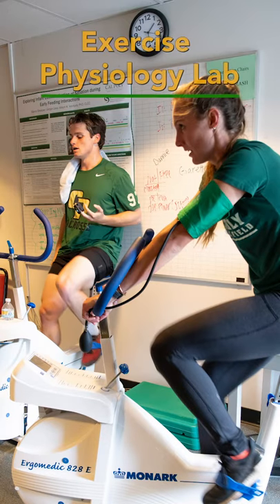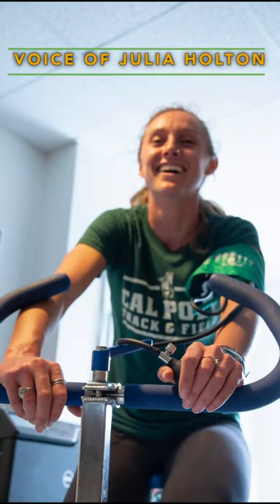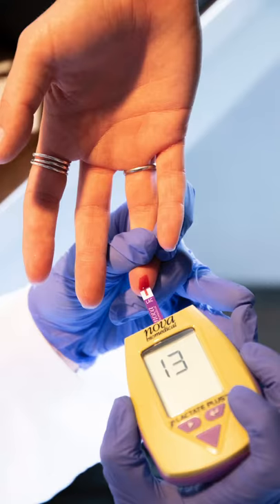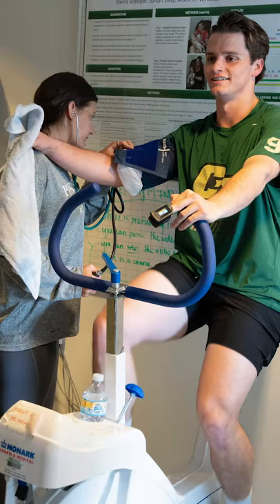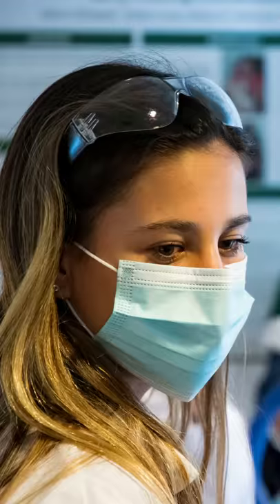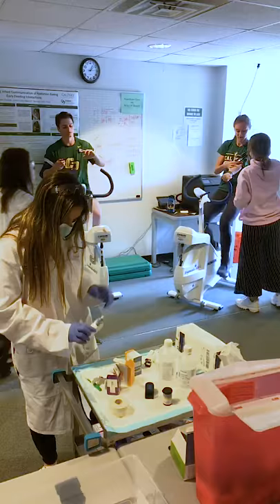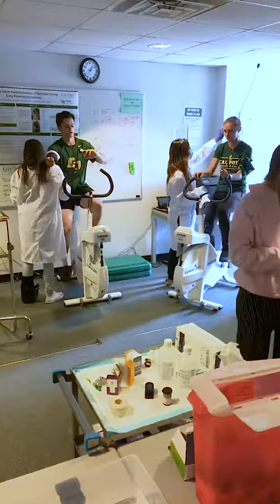EXERCISE PHYSIOLOGY LAB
In the Exercise physiology lab students have the opportunity to measure blood lactate production during various stages of exertion during exercise. The main purpose of the lab is to examine the changes in the byproducts produced during exercise. The students are specifically comparing the variations between these byproducts in hot and cold environments. At Cal Poly College of Science & Mathematics, students apply skills they’ve learned in class and experience theories proven first hand. (Voice of Julia Holton, graduate teaching assistance and MS candidate)